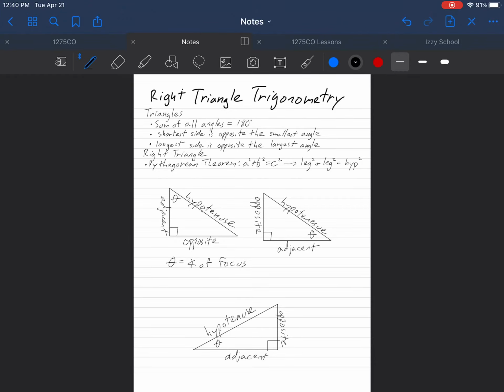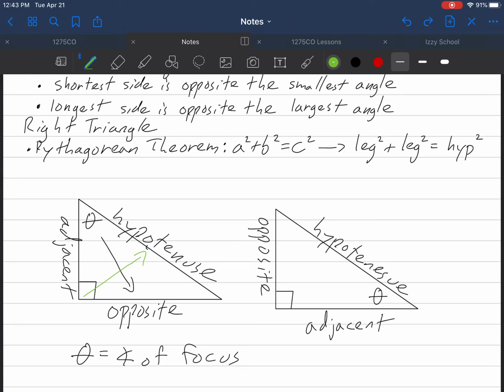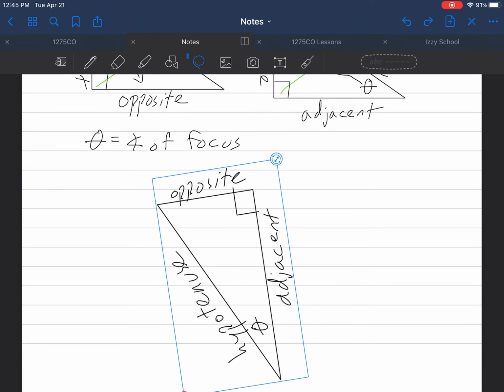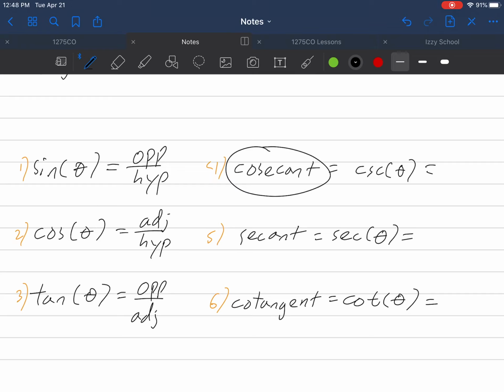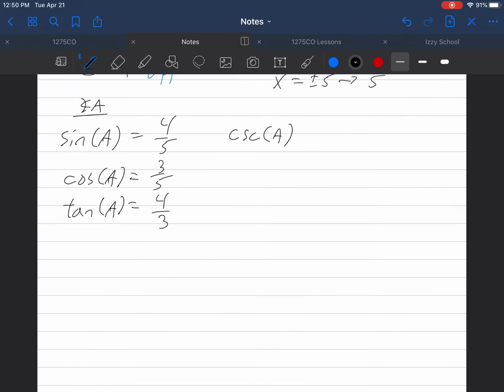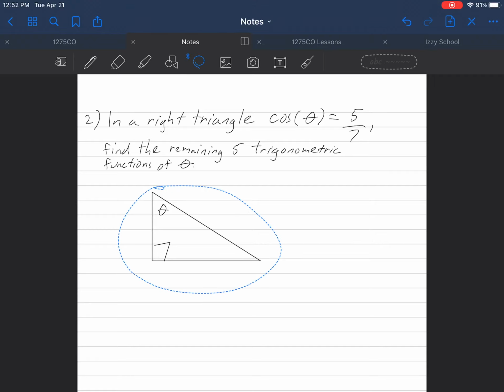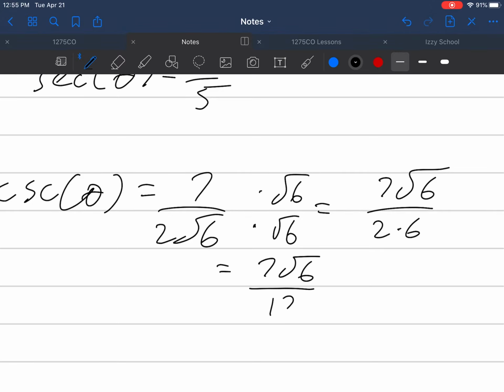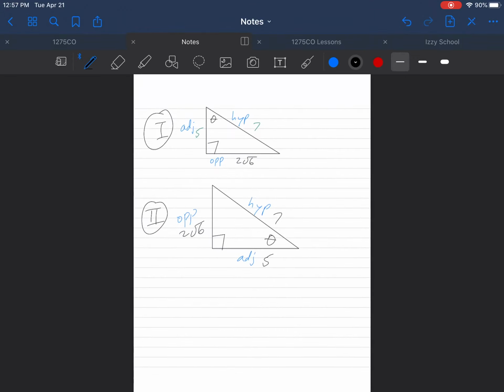Right Triangle Trigonometry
We talk about SOHCAHTOA